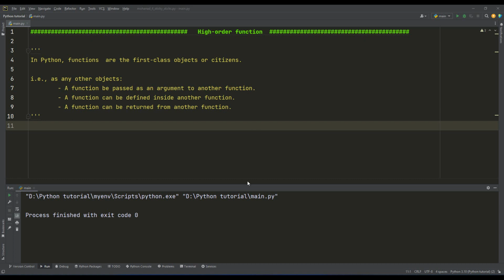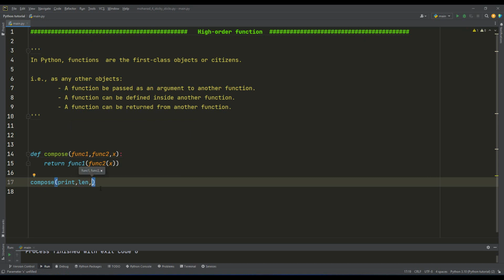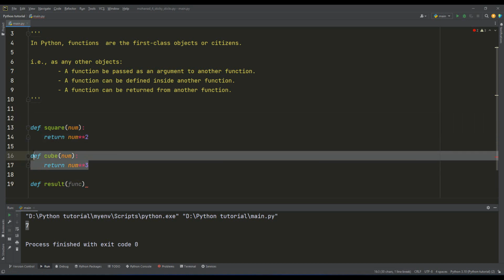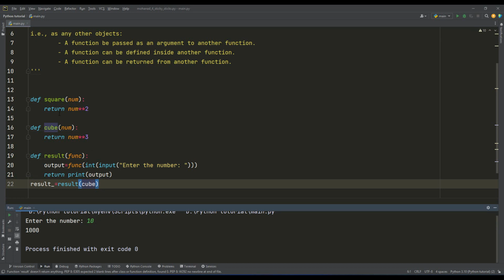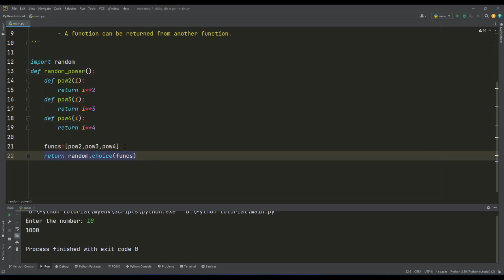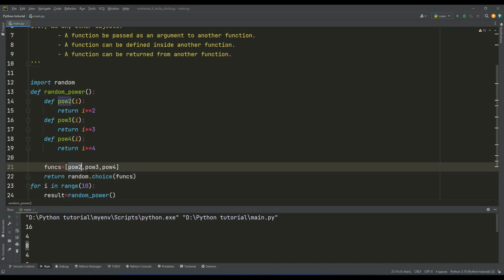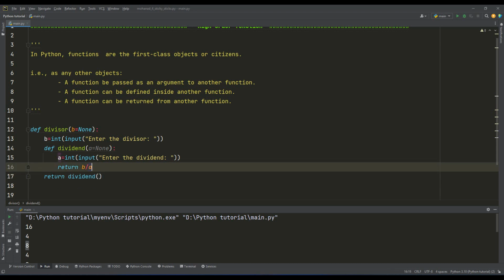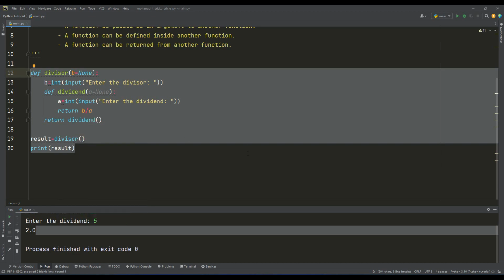71- Functions in Python X [Higher-Order Functions]